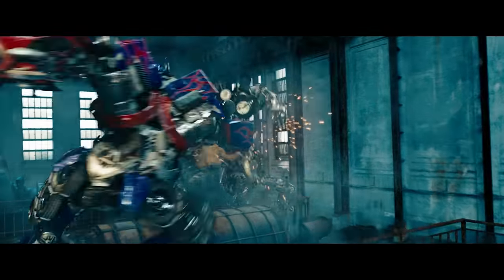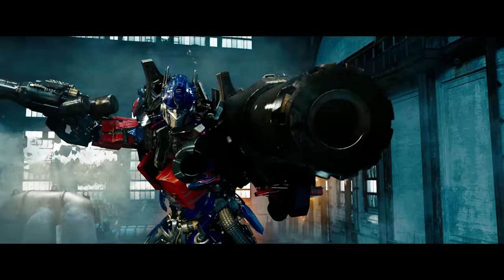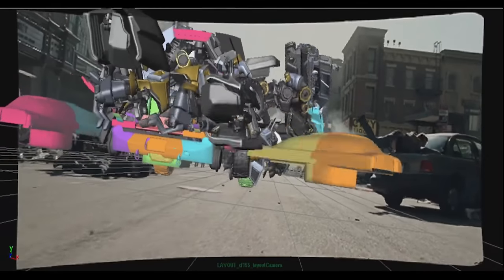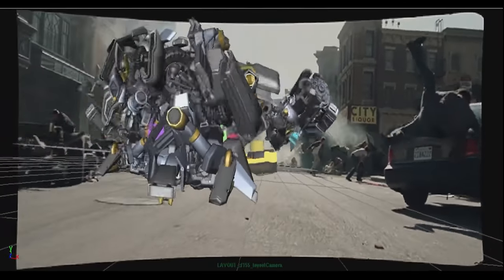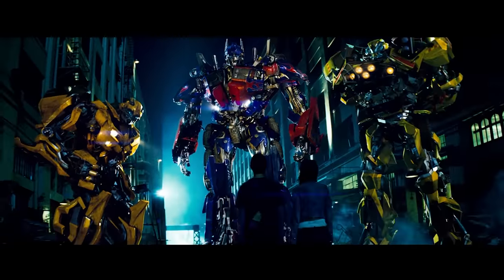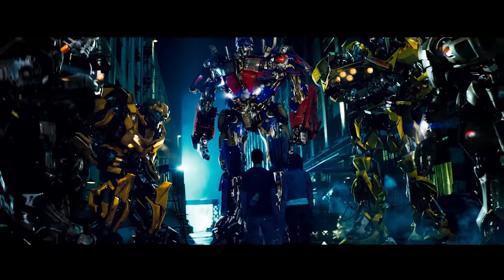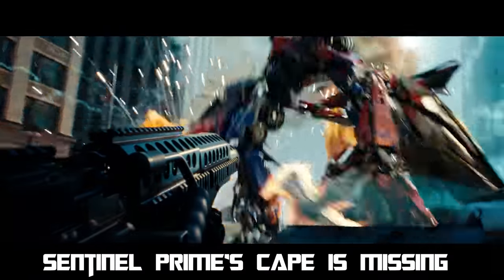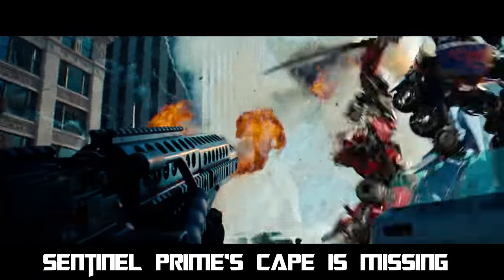The Most Egregious CGI Error In Transformers That Nobody Talks About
In this video, I will show you a little-known CGI error that has been overlooked by many fans. We'll be discussing the infamous blue arm error that affects Optimus Prime in some of the film's most iconic scenes. Once you spot it, you'll never be able to unsee it!